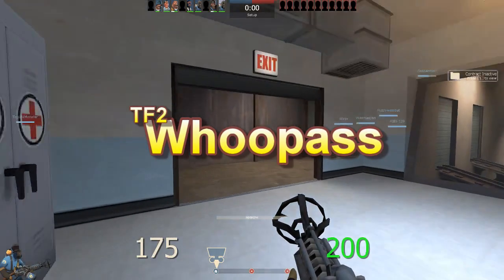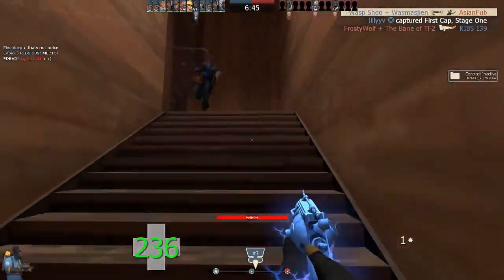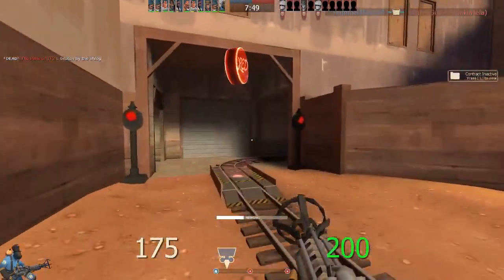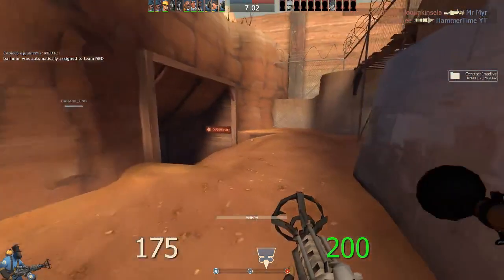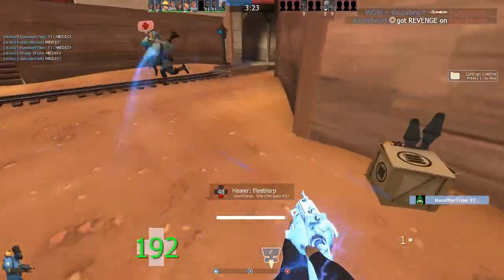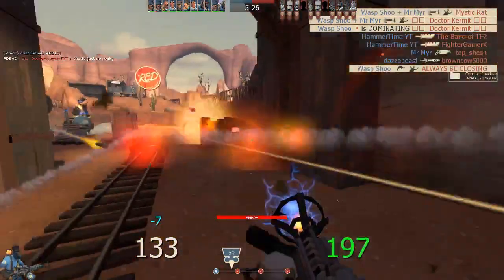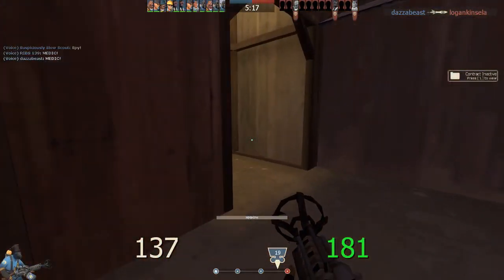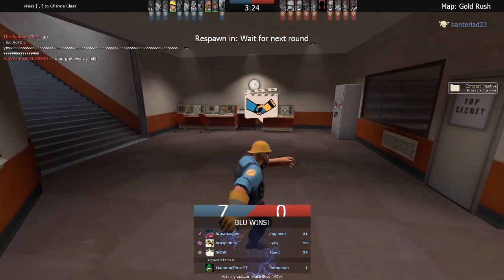Mind of the Phlog Pyro (does he even have one?) :p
This tutorial offers tips to improve your gameplay as the much hated, over-rated, OP phlogistinator "PHLOG" pyro. Who would have thought the phlog pyro was one of the good guys?!  Have fun!